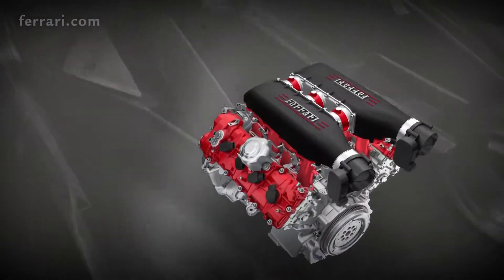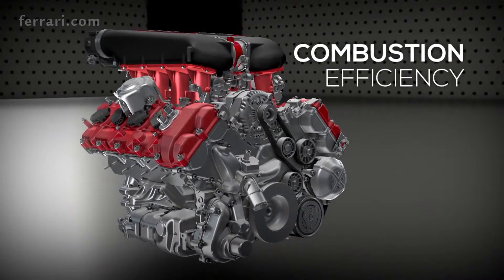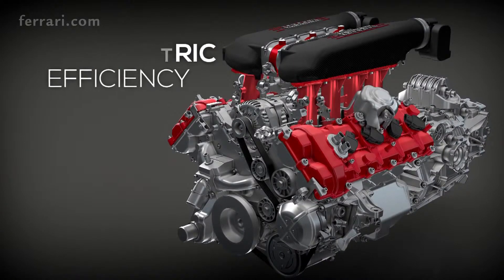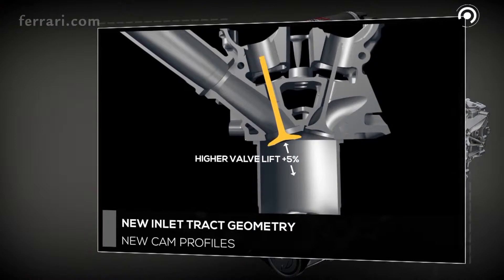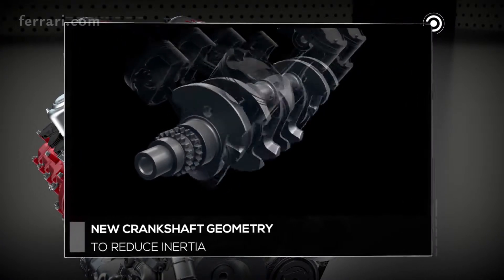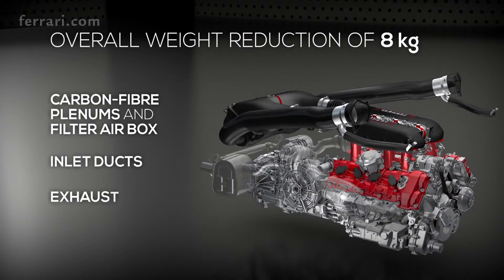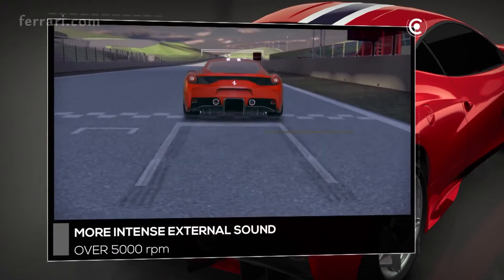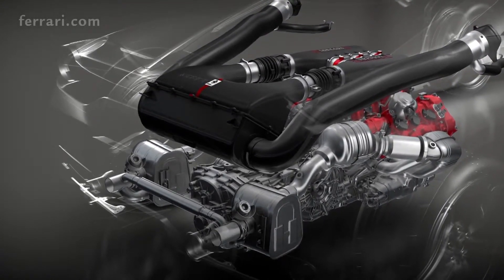2014 Ferrari 458 Speciale POWERTRAIN